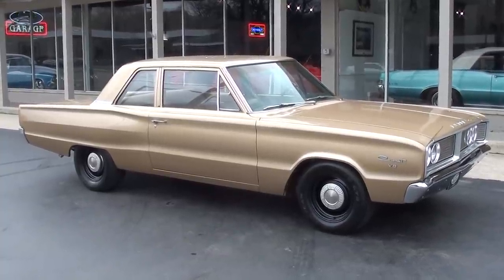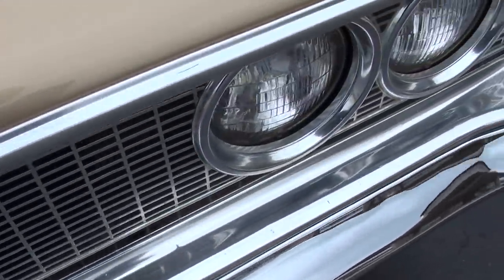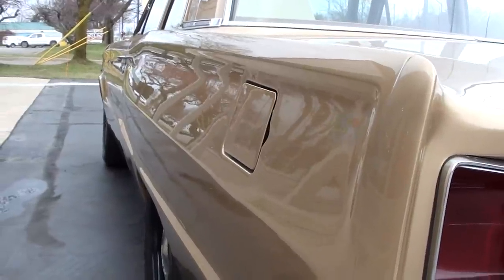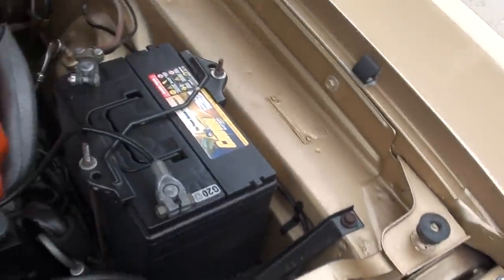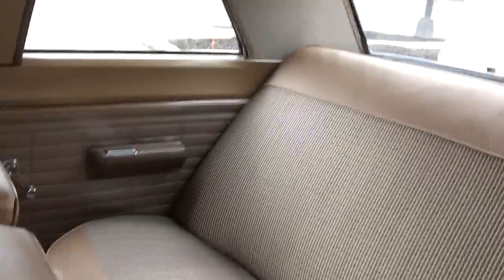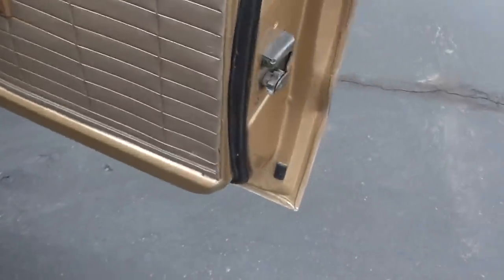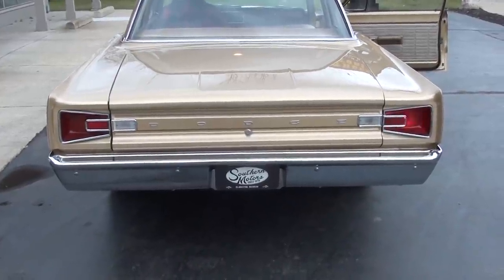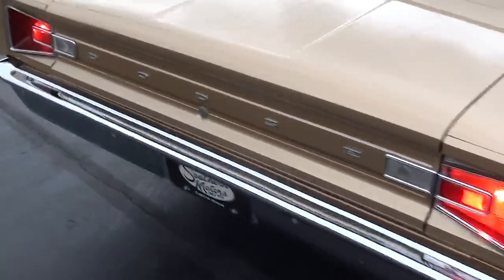1966 Dodge Coronet $26,900.00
Clean original California car, Body-Up Restoration, factory (Y) bronze metallic, all new Legendary tan vinyl interior, 440 ci engine, Holley Performance dual feed 4 bbl, Edelbrock Air Gap aluminum intake, mild camshaft, dual snorkel air cleaner, power steering, 727 Torqueflight automatic transmission, factory bench seat, factory dash & gauges, radio delete, Thrush dual exhaust, 8 ¾ 3.55 Sure Grip rear end, 255/60R15 rear tires, 235/60R15 fronts, 15” factory steel wheels with NOS caps, factory jack with spare, Ready to Cruise!